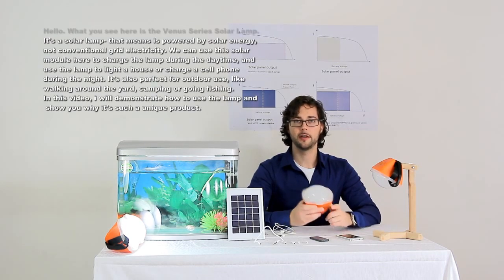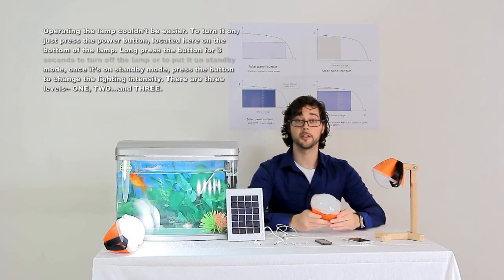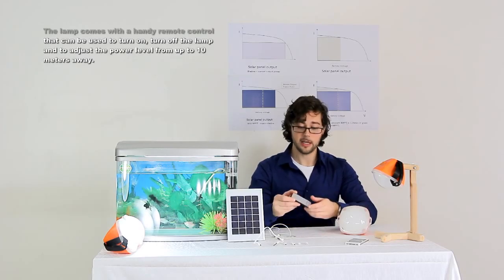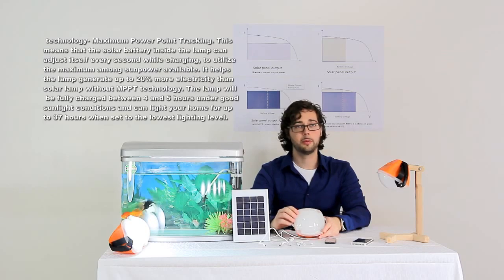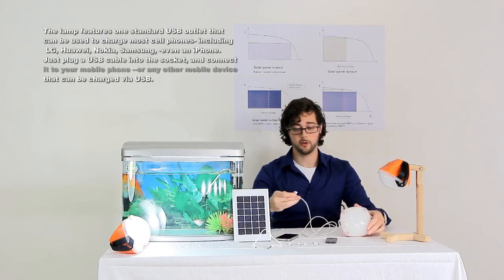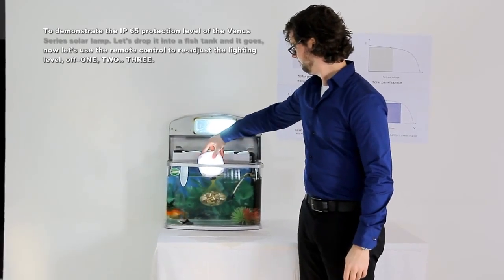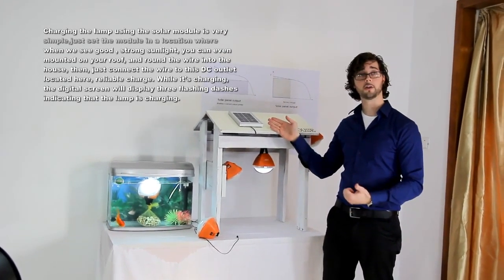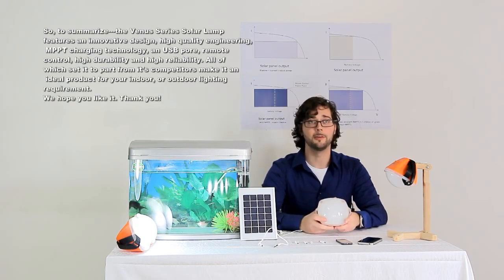MPPT Solar LED Lamp LiFePO4 Battery 3000mAh 35H Lighting Hours Remote Control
MPPT (Maximum Power Point Tracking) Technology: means the lamp always tracking the best solar panel output point, can save 20~30% charging time than normal solar lamp products
Threebrightness level adjustment: from 35 to 200lm(35~100~200lm),Remote Control Function: easy and convenient.
Excellent engineering and product quality: we use LFP battery that can assure the product lifespan over 24 months.

USB Phone Charging Socket: can charge most consumer electronics.IP 65 protection level,water-proof and shock-resistant (up to 1m to hard ground!)

Digital Screen Display: can show the battery capacity, and light running time at different brightness level.
Versatile Usage design: with specially designed strap and holes, you can hang it on rooftop or wall, or hold it by hand,

PV Panel: 2.2W
Battery Type: LiFePO4
Battery Capacity: 3000mAh
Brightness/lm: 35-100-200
Lighting hours: 35-12-6
Remote Control: Yes
Phone Charger: Yes
Warranty/month: 24
Packing Dimen. /mm： 205*145*130

【AMAZON US】
【AMAZON DE】
【AMAZON FR】
【AMAZON UK】
【AMAZON IT】
【AMAZON ES】
【AMAZON JAPAN】